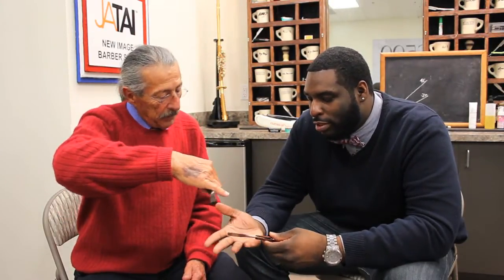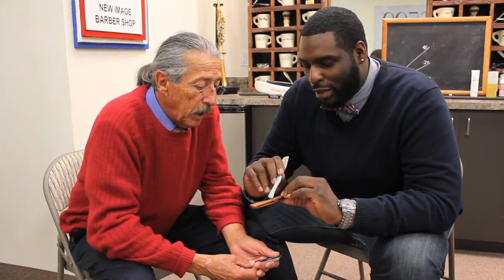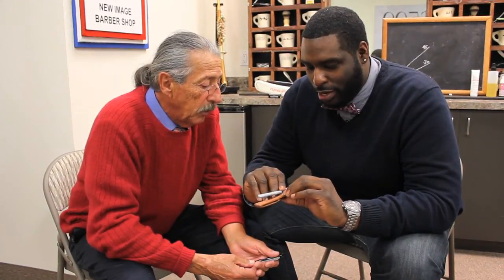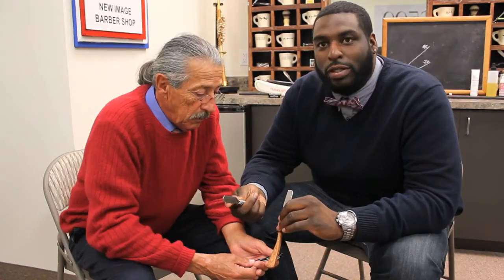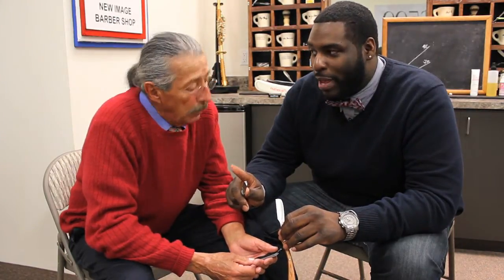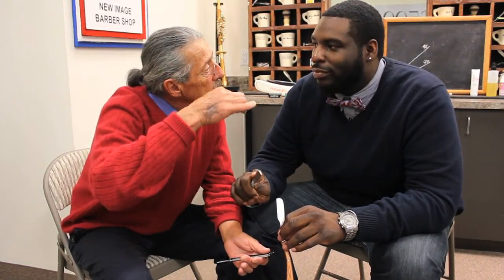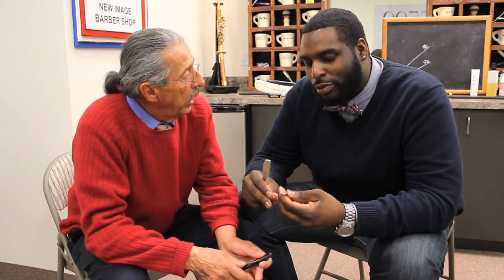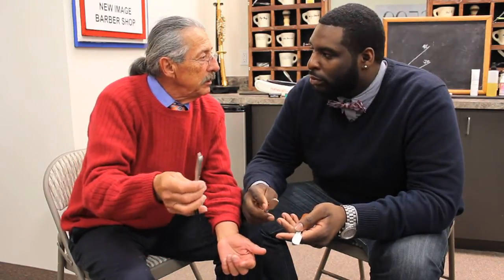Straight Handle vs. Folding Handle - Artist Club Feather Shaving Razors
Most barbers prefer the folding handle razor, but the straight handle razor can really help you give a better shave to your clients. Here's why...